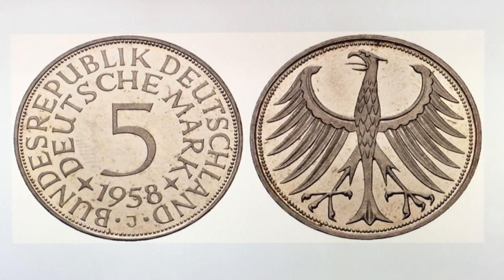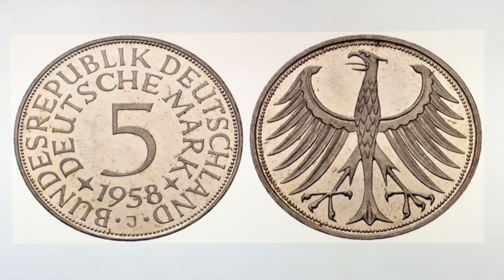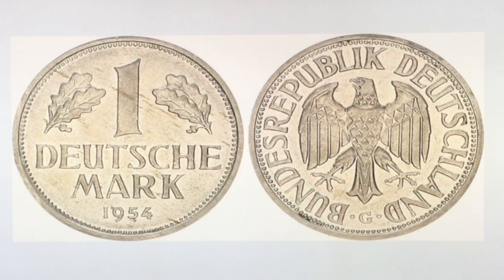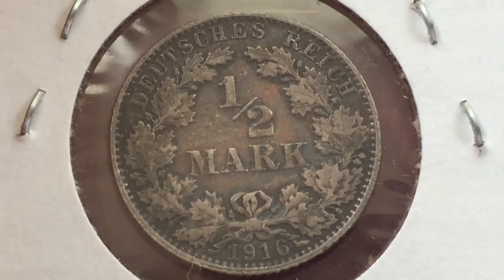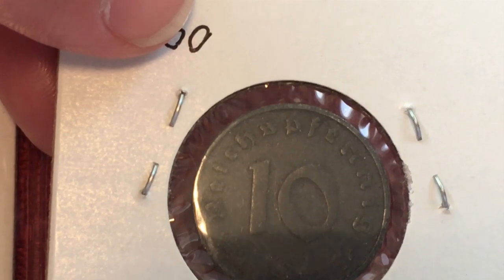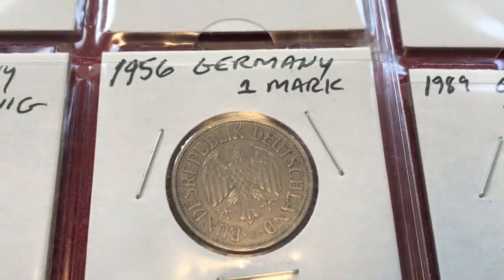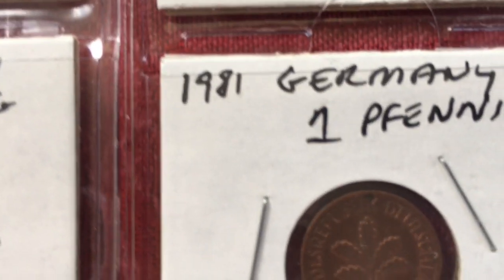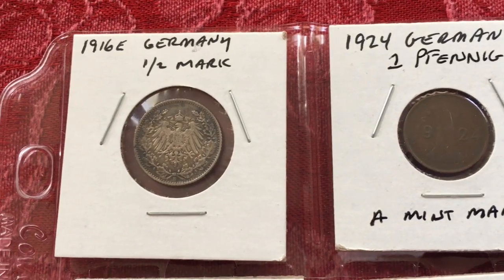5 GERMAN COINS WORTH MONEY! COINS FROM OUR COLLECTION!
To check out our USB microscope, magnifier, scale, books and more, or to find out our errors & varieties coin lists, preferred email support, links to the products you can buy, and even more info about coins, go to our Website/Store JBCOINSINC respects and adheres to the YouTube Terms of Service, YouTube Privacy Policy and Community Guidelines.

No purchase necessary to enter or win. A purchase does not improve your chances of winning. Void where prohibited by law.
The winner will be determined by the hosts in a random drawing using third party software on the date specified in this video and will be announced on You Tube.
If, for any reason, the Giveaway is not capable of running as planned then host reserves the right in its sole discretion to cancel, terminate, modify or suspend the Giveaway.
The winner will have 7 days to claim the prize and needs to contact us with the name, screenname, mailing address, what was won and the date of the winning at
The prize will vary depending on host and will be announced in the video.
By entering this Giveaway, you release YouTube from any and all liability related to this Giveaway.  All items in our contests and giveaways were either purchased by us or given to us to use in said giveaways.
Any entries not following the YouTube Community Guidelines will be disqualified. Personal data sent to us is for the sole purpose of sending the item(s) won and will not be shared with any third party nor used for any other purpose.
JBCOINSINC RESERVES THE RIGHT TO MAKE CHANGES TO OUR RULES FROM TIME TO TIME AS NEEDED TO COMPLY. WE FURTHER RETAIN THE RIGHT TO BAN USERS WHO VIOLATE THE RULES, GUIDELINES, OR OUR “FAMILY FRIENDLY” POLICY AT ANY TIME WITHOUT WARNING.